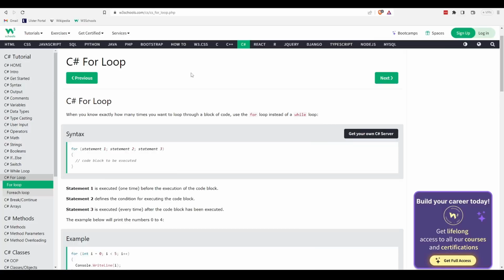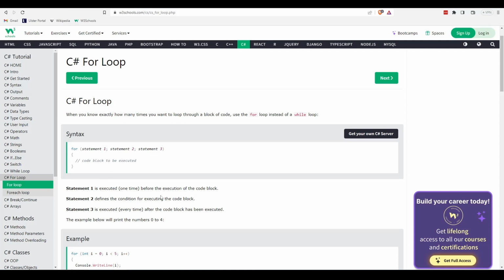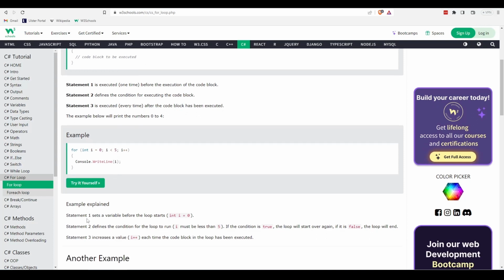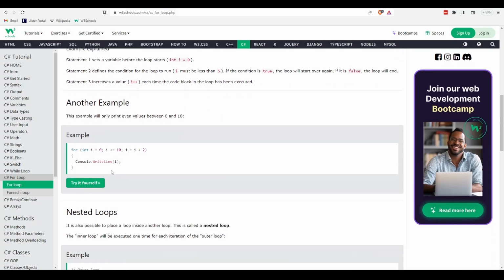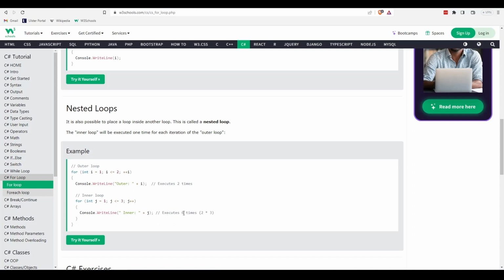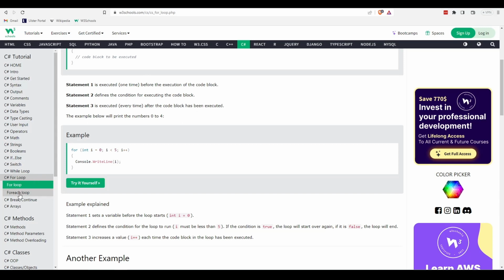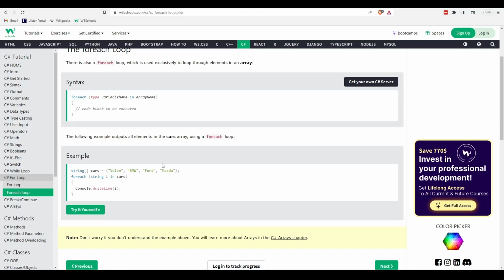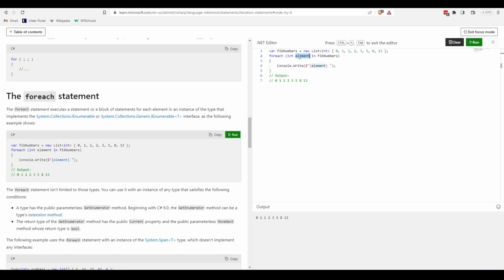For Loops in C#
In this video, we look at some iteration statements used in C# including FOR and FOREACH loops.